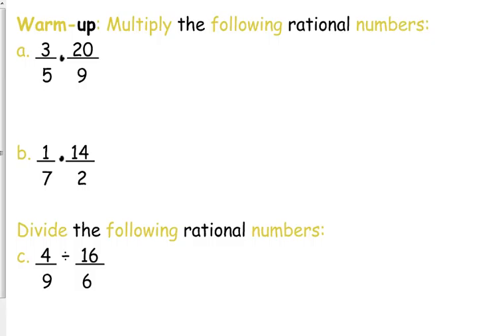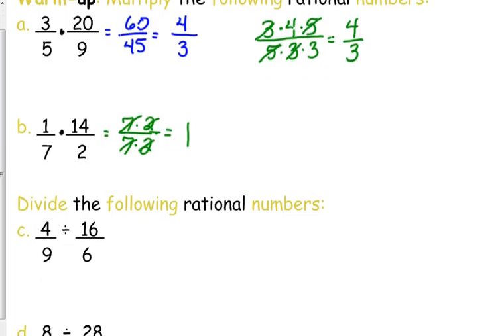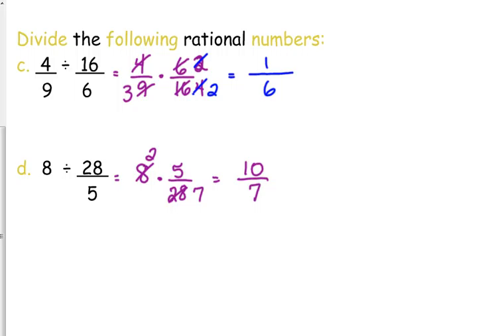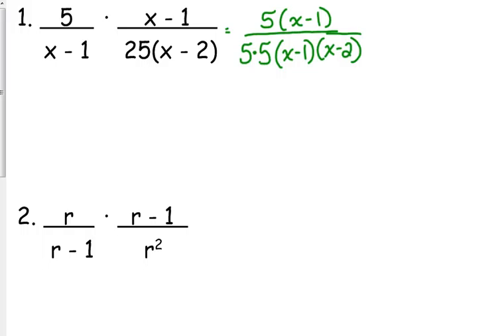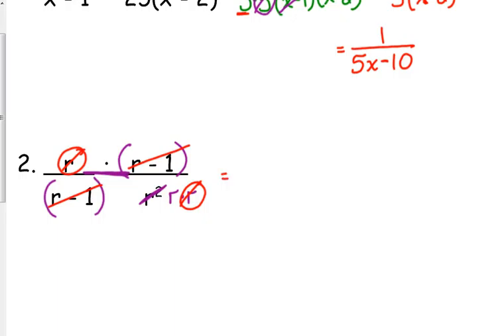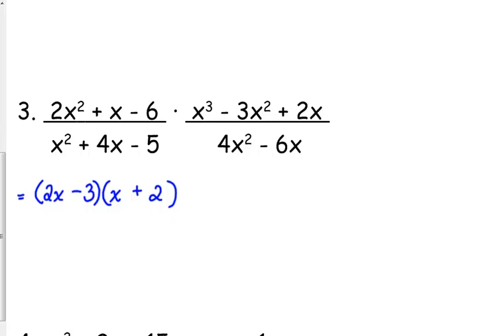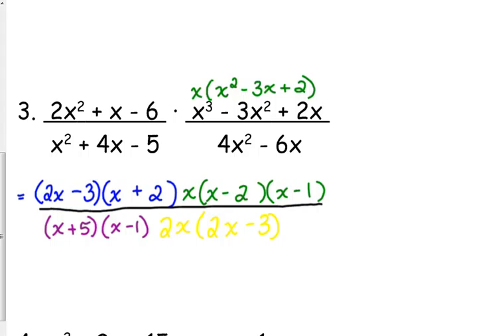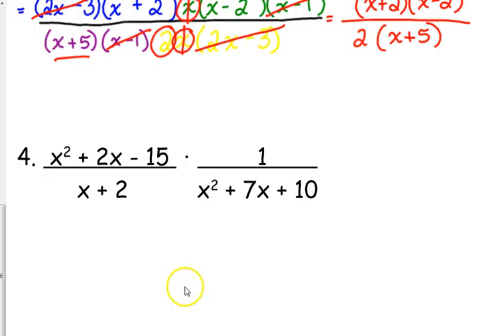Day 59 Lesson~Multiplying Rational Expressions